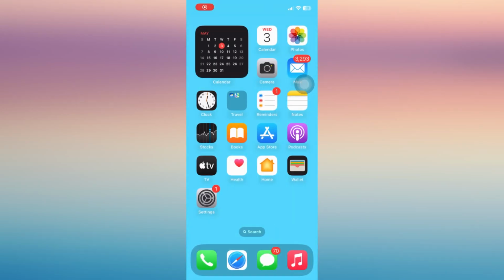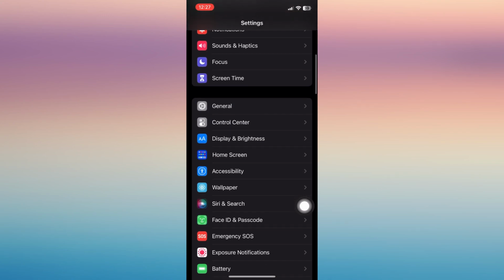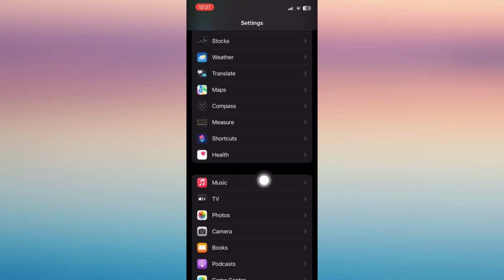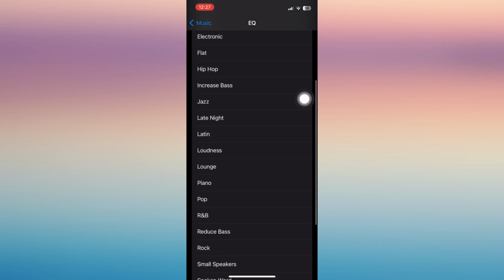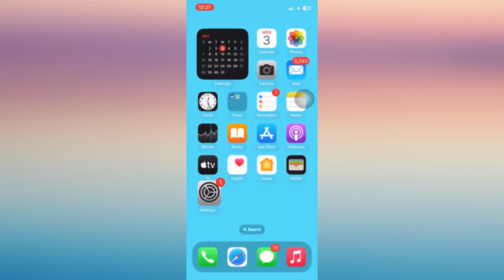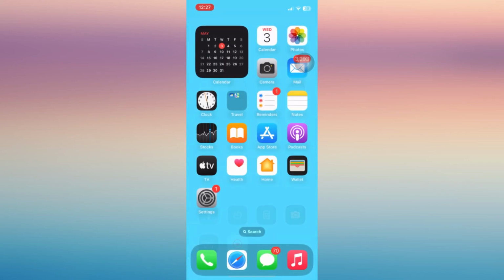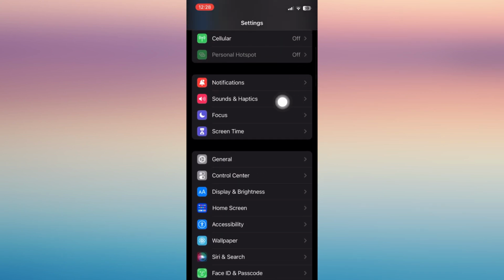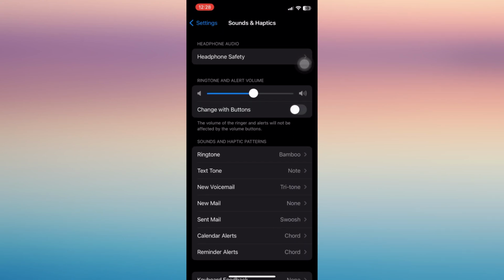How To Increase Max Volume On iPhone! (2023)